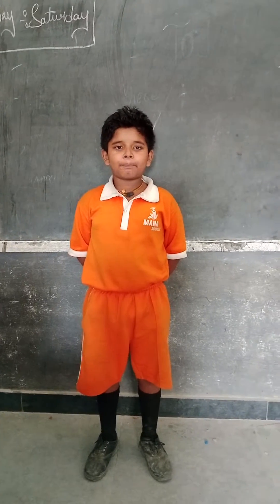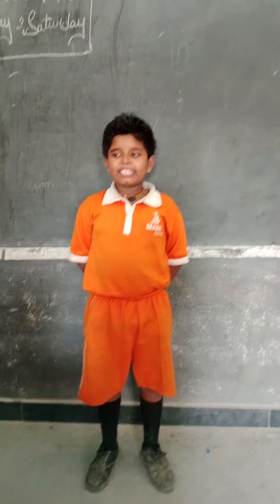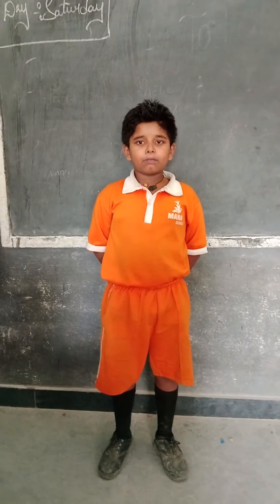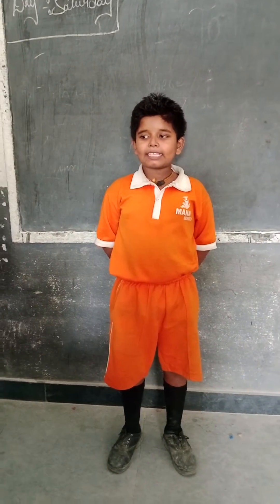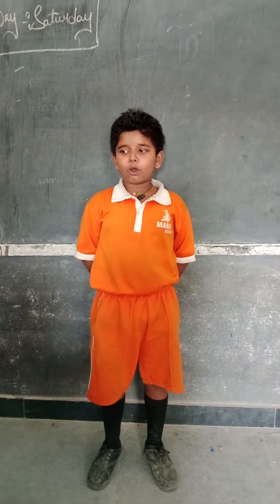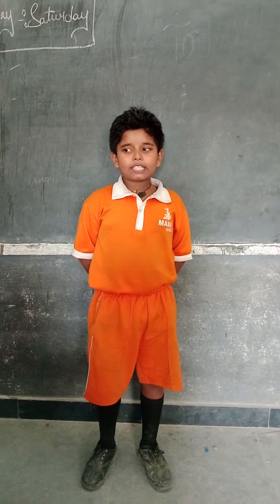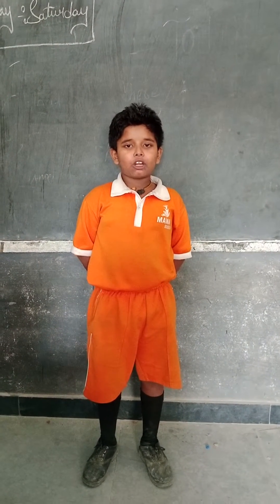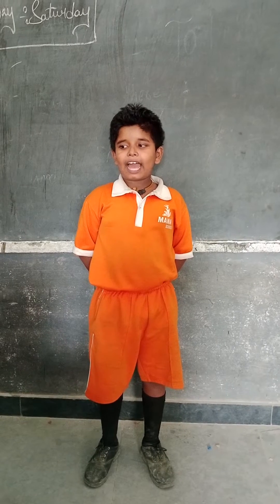today activity is olympics 4 class AVMHS